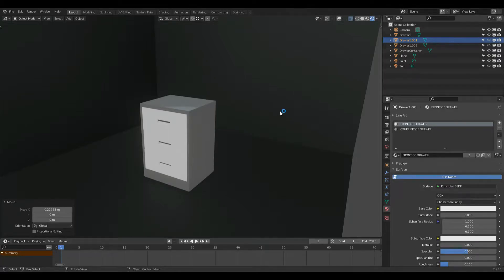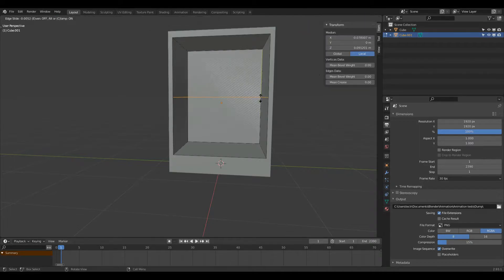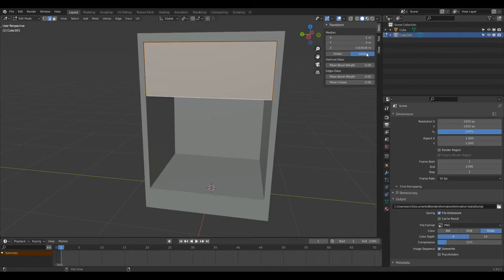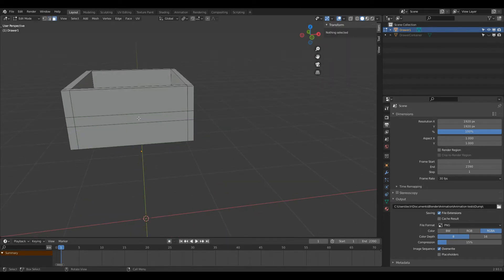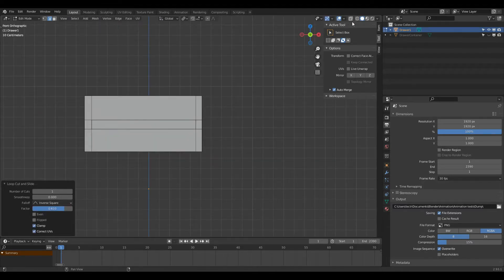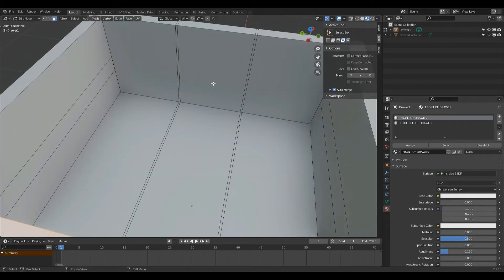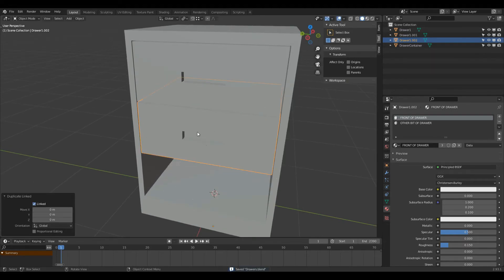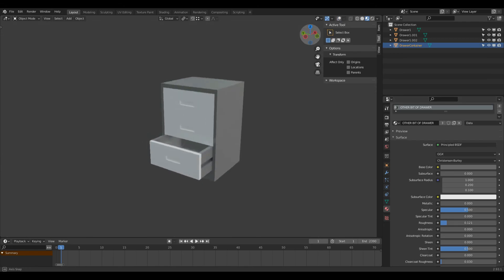BEGINNERS MUST WATCH! How to MODEL These Simple Drawers - Blender Modelling Tutorial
How to model Drawers in Blender!